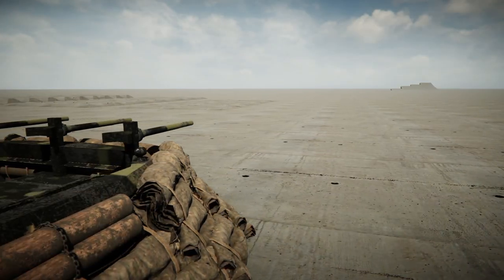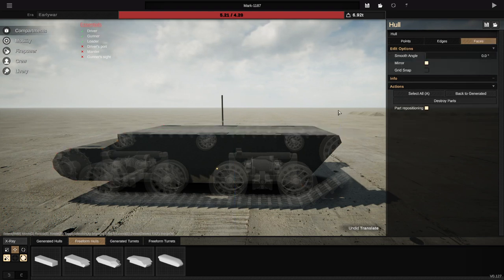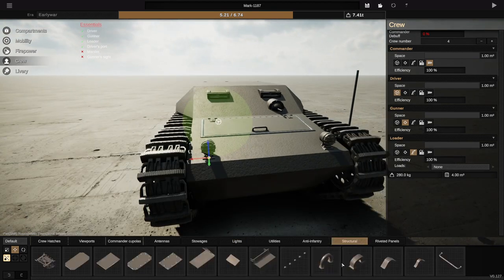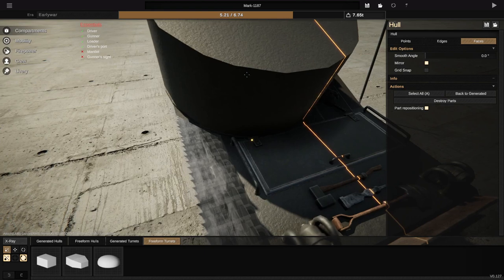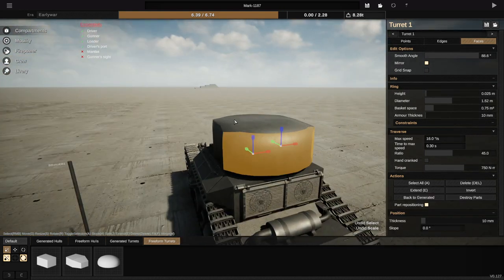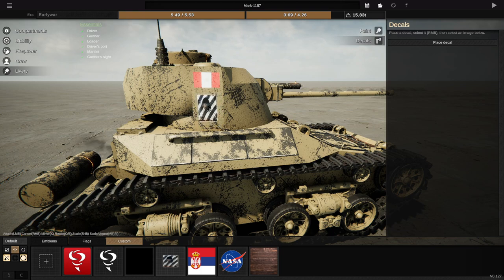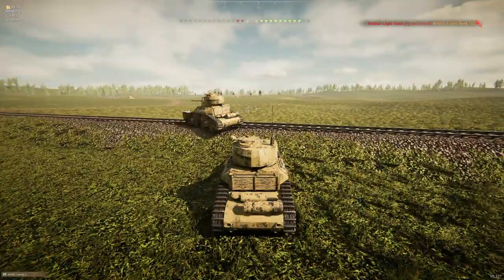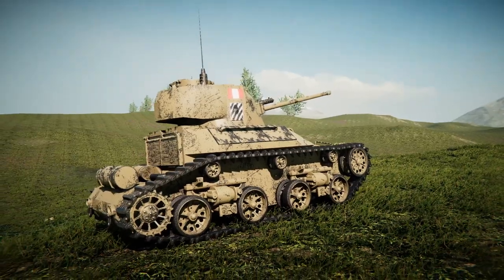I Built A LIGHT TANK That DECIMATES ALL OPPONENTS In Sprocket!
Lets build an early war light tank to hopefully destroy a bunch of enemies in Sprocket!